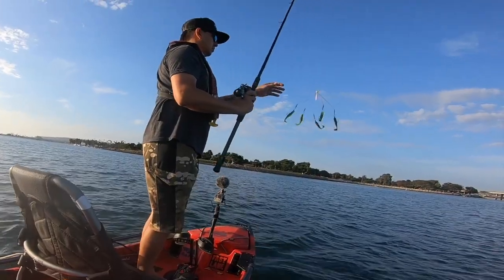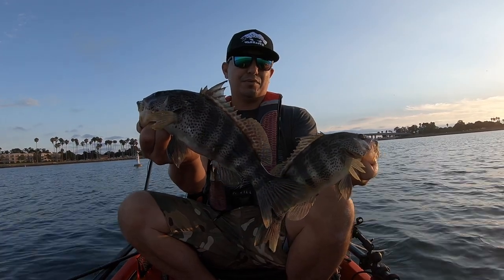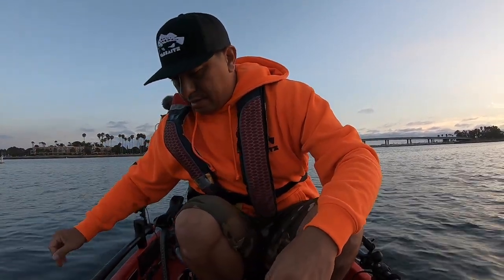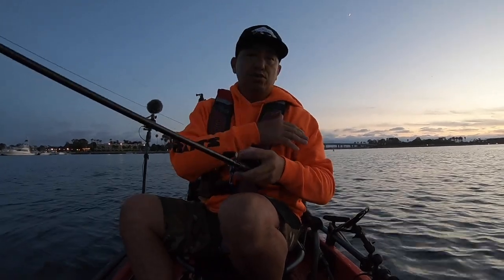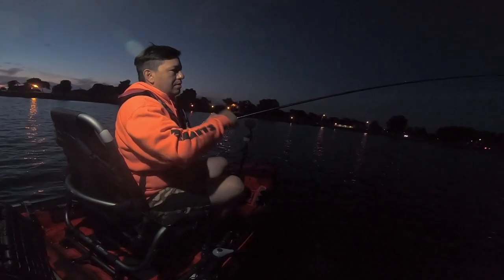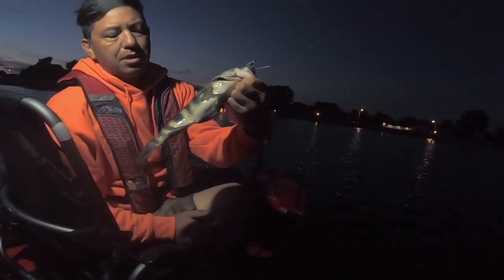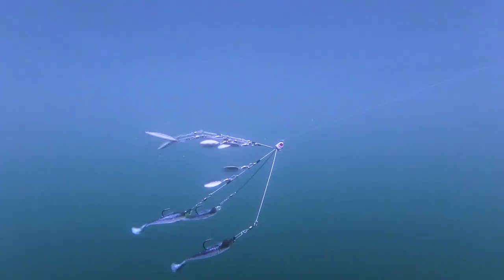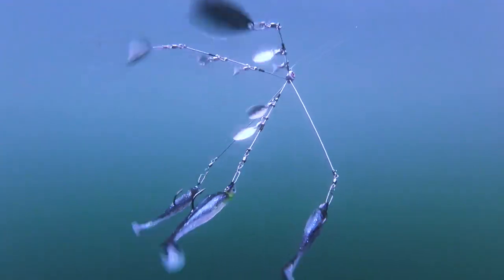Squid Guy | Spotted Bay Bass | NECK BREAKER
After work session.  Have to get out there and clear the mind.  Got on a fun ARIG bite.  When dark came, the Squid got the bites.  Thank you for the support.

3 John 1:2
"Dear friend, I pray that you may enjoy good health and that all may go well with you, even as your soul is getting along well."

Send letters or packages to:
USA